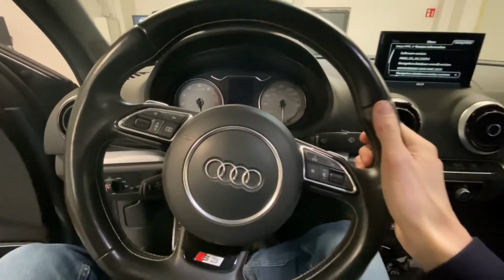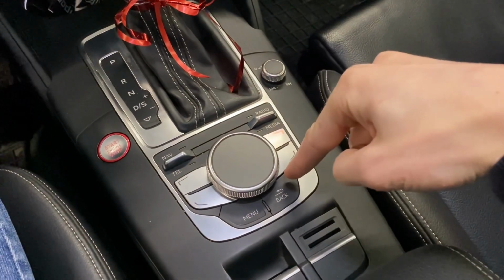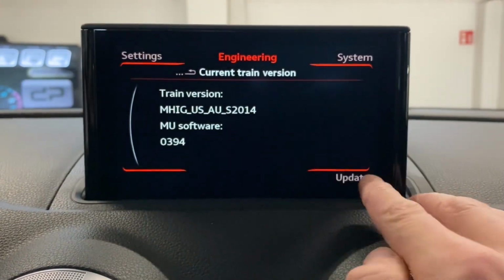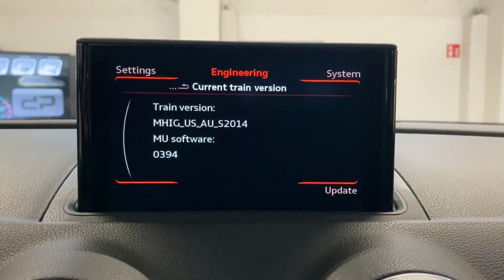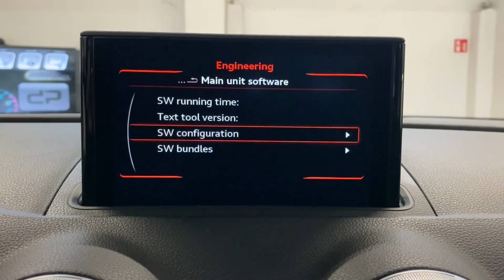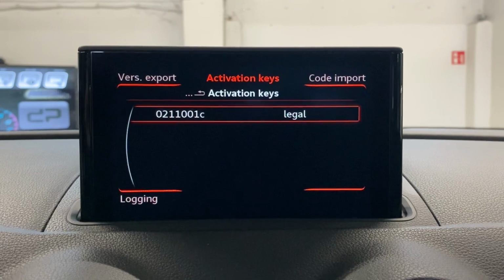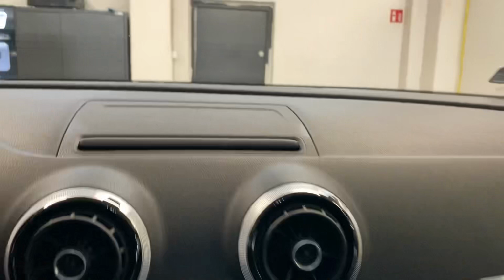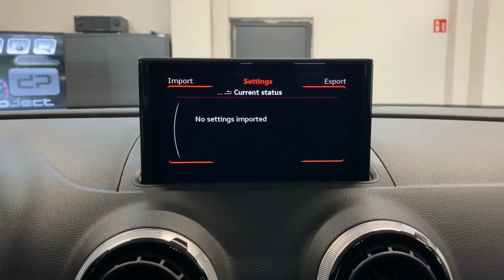Audi A3 8V: MHIG hidden red engineering menu, MMI MIB1 High REM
How to enter hidden red menu in Audi A3 8V with MHIG (MIB1 High) Audi MMI system and old control panel. Red Engineering Menu (REM) gives you access to firmware update, FEC/SWaP activation codes, update history, SW Train information, individual system components version details, and more. Turn the system on, wait for it to boot up, next press and hold buttons BACK and top-left, keep them pressed for about 5 seconds, and wait for the hidden menu to appear on the display. To exit red menu use the same button combination.

0:00 Audi MHIG MIB1 High MMI Navigation system
0:20 Hidden menu button shortcut
0:35 Red Engineering Menu, user data
1:27 FEC/SWaP activation codes
1:45 Firmware update menu
2:00 How to exit Audi hidden menu

✅ MIB Helper is part of the official mr-fix network.